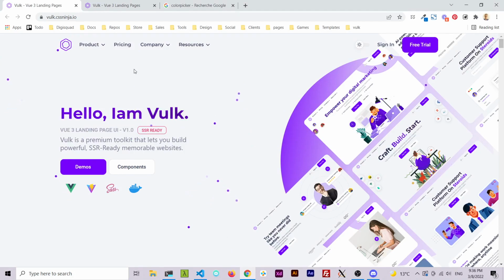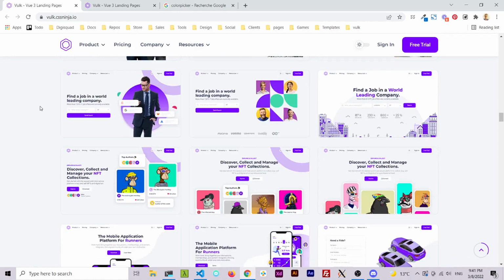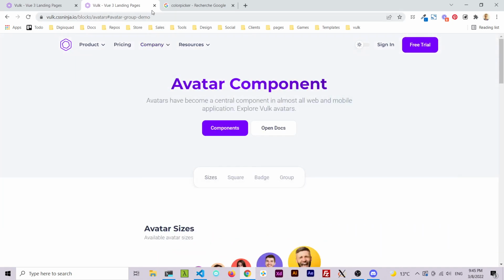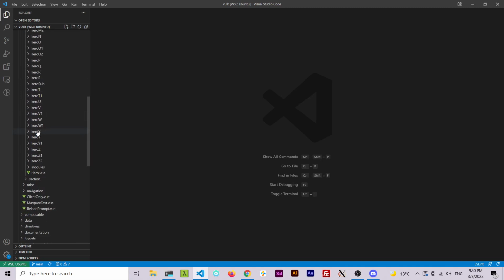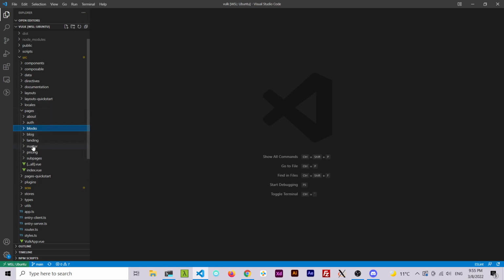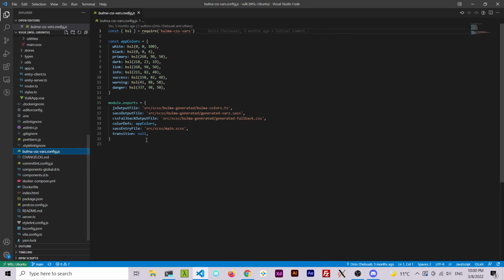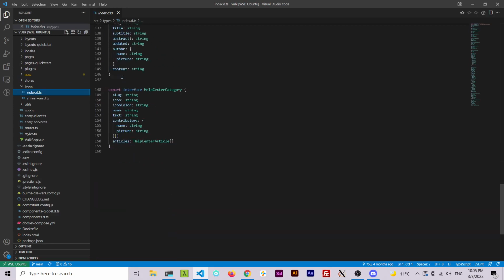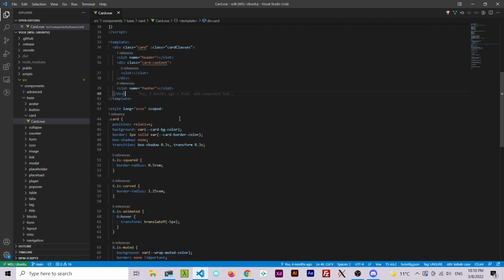Vulk | Overview & Quickstart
This is a video tutorial about how to get started with Vulk, our new Vue 3 template. It covers template basics and the creation of a starter project.